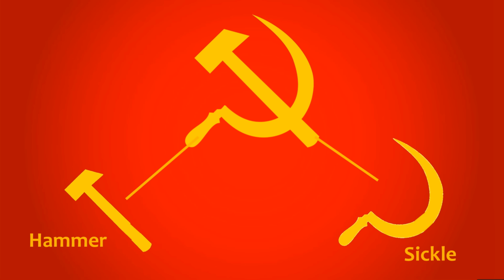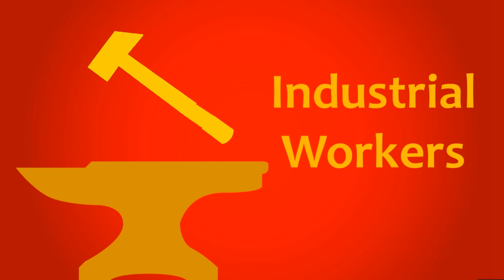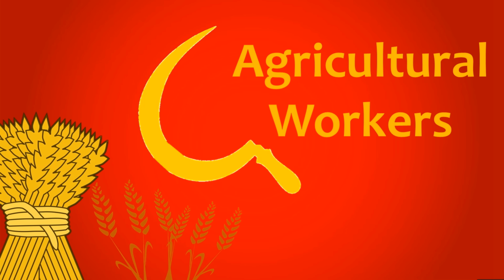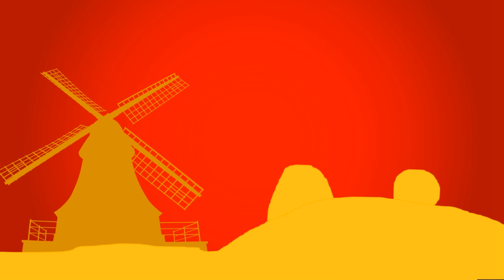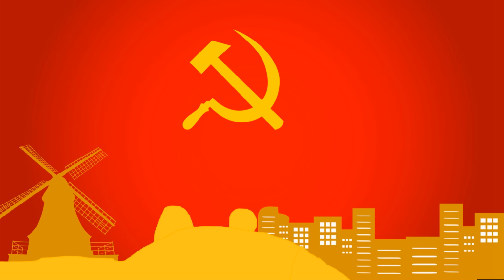What is The Hammer and Sickle?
Famed for its association with Communism and the USSR, what is the history and the symbolism behind the Hammer and Sickle?